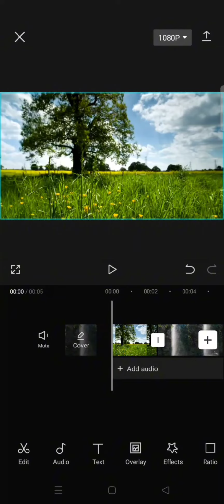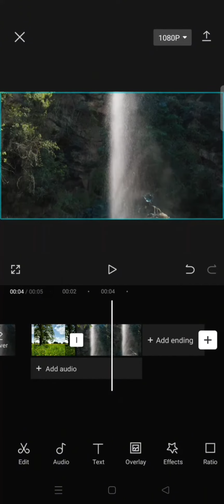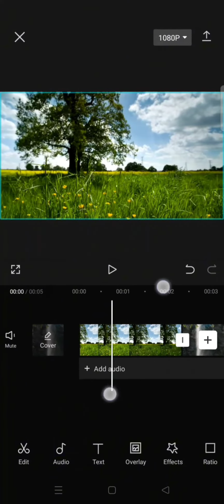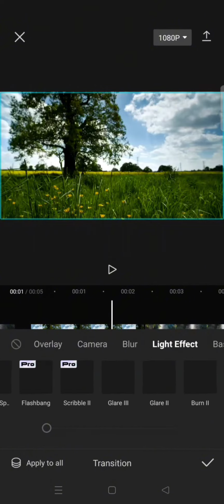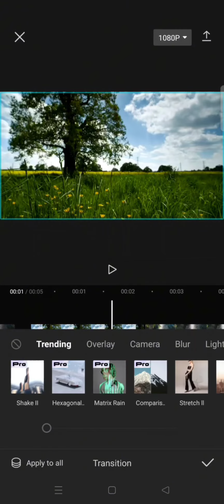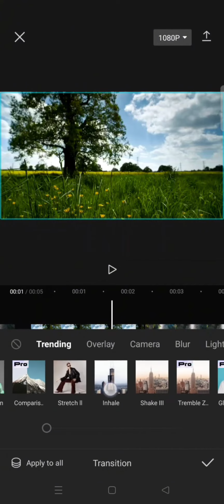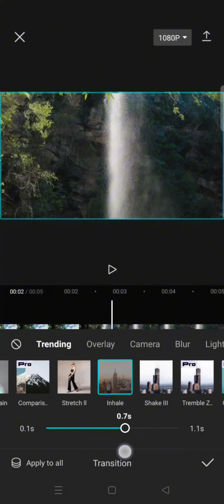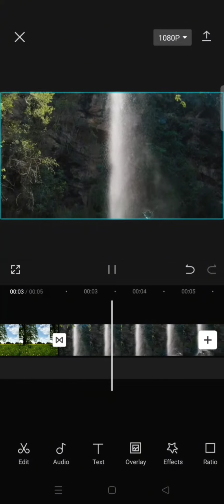How To Add Transition Effect to Your Videos In CapCut? NEW UPDATE 2023 | CapCut Edit Tutorial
Learn the basic video editing in CapCut on how to add transition effects in CapCut